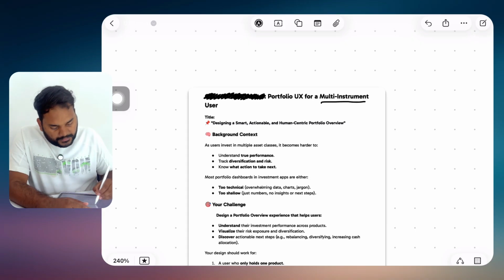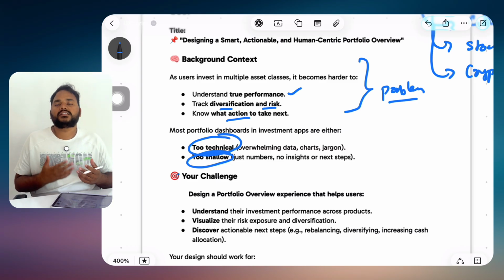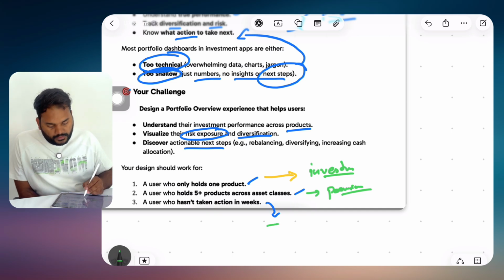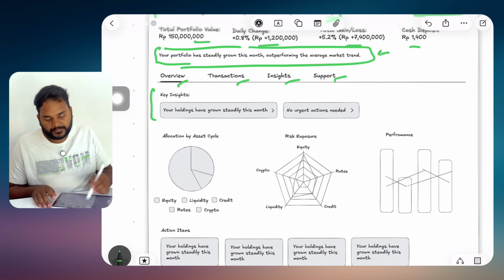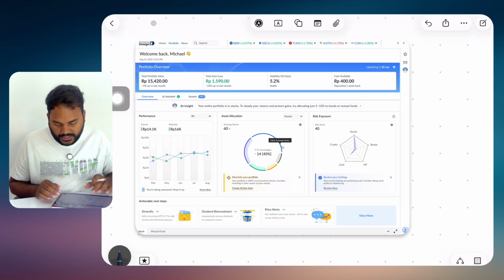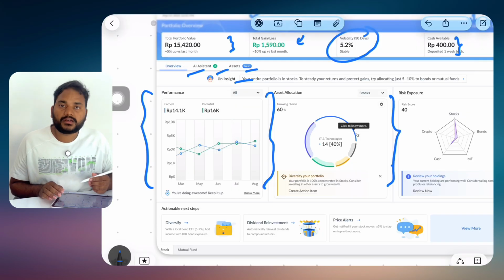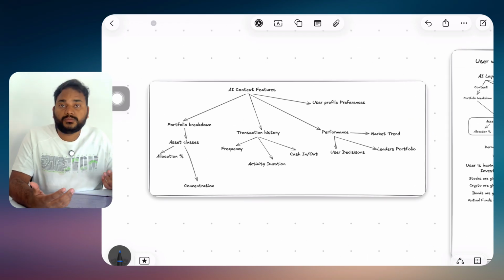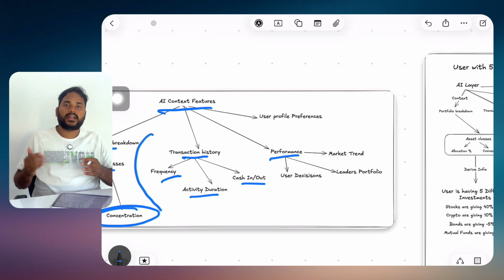AI-Powered UX Sprint for a Fintech Dashboard